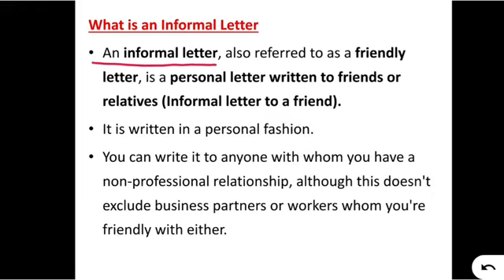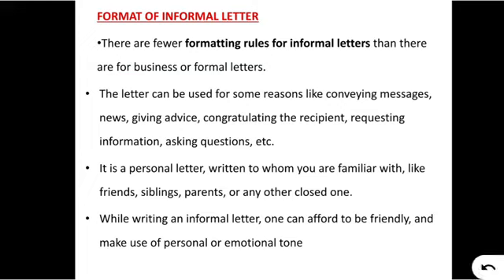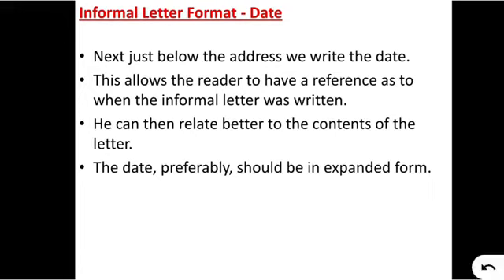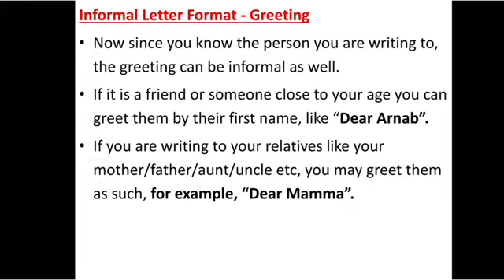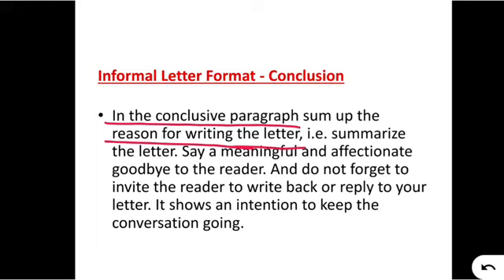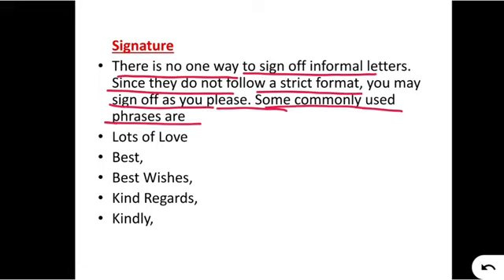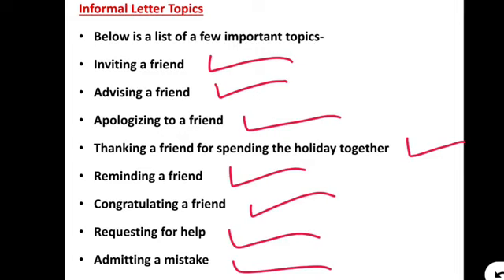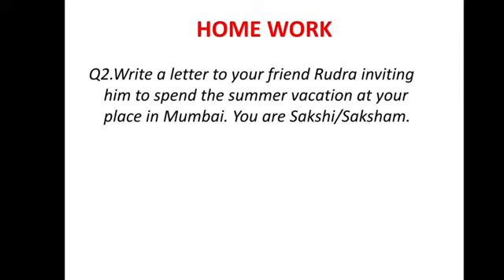INFORMAL LETTER || NEW FORMAT || EXAMPLE || ENGLISH WRITING || CBSE || @ROSNNI TUTORIALS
Informal letters are written to close acquaintances of the writer, their friends, family, relatives, etc. Since they are written to close relations the letters have an informal and personal tone. Casual language is used while writing informal letters. And sometimes the letters may even have an emotional undertone.

Informal letters are mainly used for personal communication. So they do not have to follow any specific pattern, format or conventions. They can be written as per the writer’s wishes and the requirement of the situation. So the letter is written in a personal fashion in casual unassuming language.Letter writing is an important skill to develop. Written communication in both the formal and personal matters is crucial and so it is necessary to develop a skill for letter writing. Here we will focus on how to effectively write informal letters, and tips to improve our efforts. Let us get started.How to write letters, How to write formal letter, How to write informal letter, Writing skill, Important letters for MP board, Important letters for cbse, English grammar, English letter informal letter writing in english, informal letter, informal letter format, informal letter writing, informal letter in hindi, informal letter writing in english class 10, informal letter to friend, informal letter by dear sir, informal letter kaise likhe, informal letter writing in english class 9